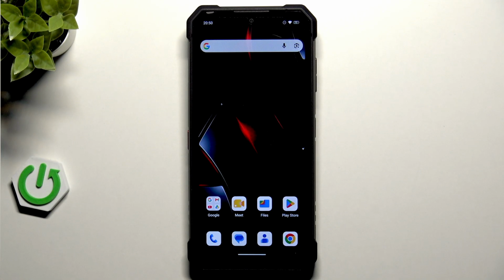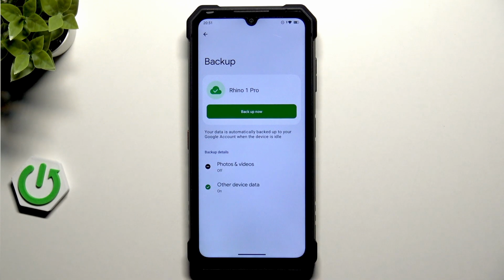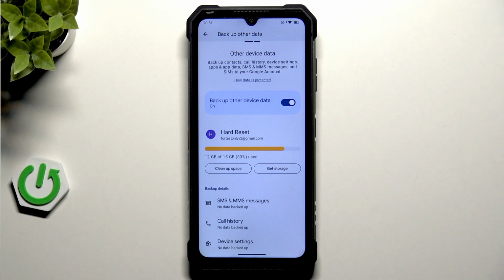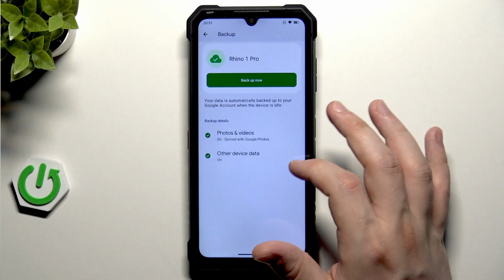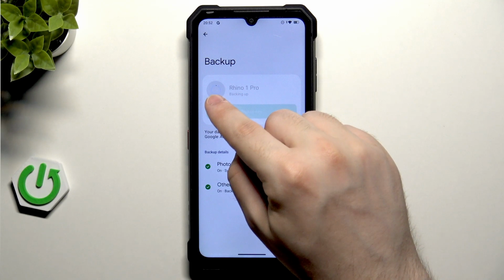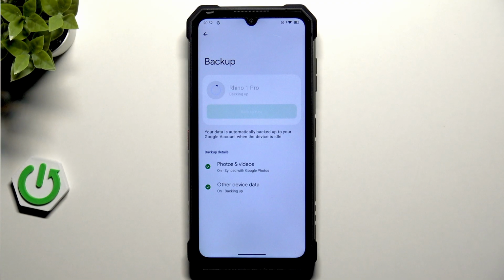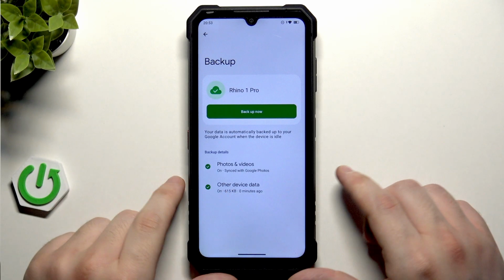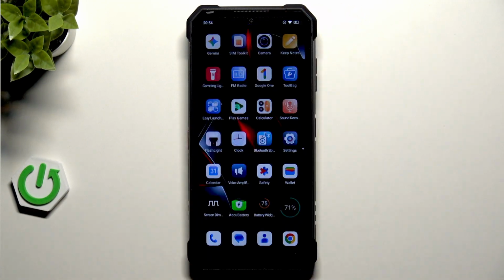LAGENIO Rhino 1 Pro - How to Backup Data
Learn how to create a full data backup on your LAGENIO Rhino 1 Pro using your Google account. In this video you will see the exact steps: open Settings → System → Backup, choose Google One backup, enable Photos & Videos and Other device data, select the correct Google account, start the backup and confirm with your screen lock. The tutorial explains how to watch the small progress circle and the final notification so you know when the cloud backup is finished. This method saves your apps, settings and media to Google cloud and makes later restores easy as long as you sign in with the same Google account.

How to backup data on LAGENIO Rhino 1 Pro?
How to enable Google One backup on LAGENIO Rhino 1 Pro?
How to restore a backup on LAGENIO Rhino 1 Pro?

0:00 Intro - What we will back up
0:10 Open Settings on LAGENIO Rhino 1 Pro
0:20 Go to System → Backup
0:30 Select Google One backup option
1:00 Enable Photos & Videos and Other device data
1:15 Confirm Google account and why account matters
1:30 Tap the green Start/Back up button and draw screen lock
1:45 Watch the progress circle and final notification
2:00 Finished - tips and reminders